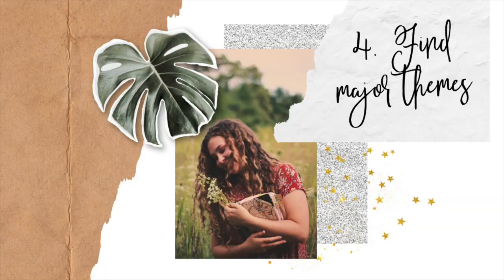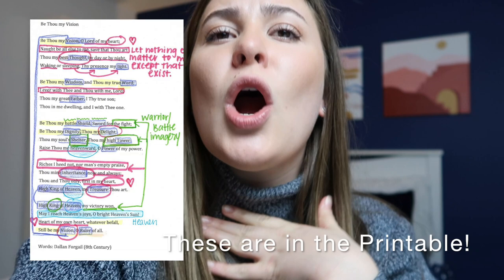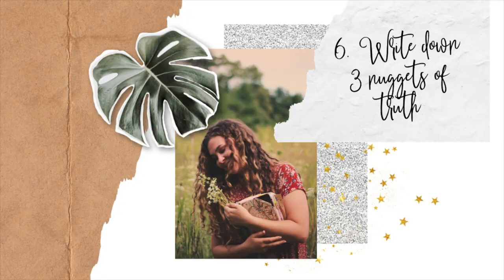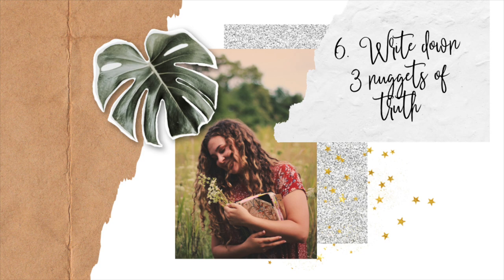How to Study a Hymn!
Hey Friends,
Thank you so much for checking out this video on how to study a hymn! I love hymns, and they are so rich and full of scriptural truths! When I started studying my favorite hymns, I knew I had to show you how I do this so you can join in on the fun!